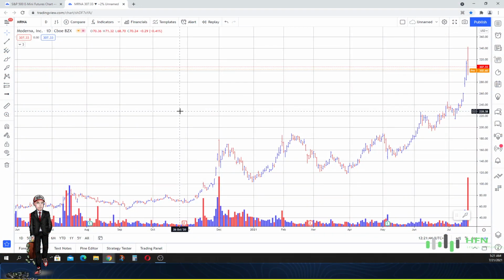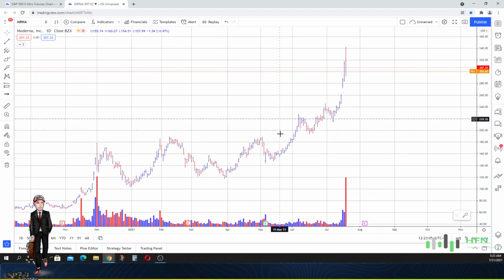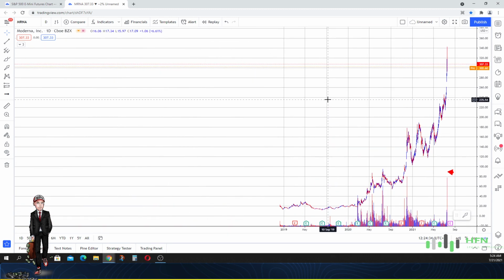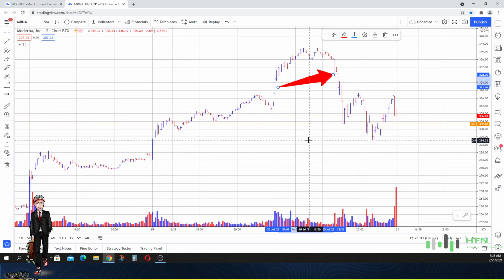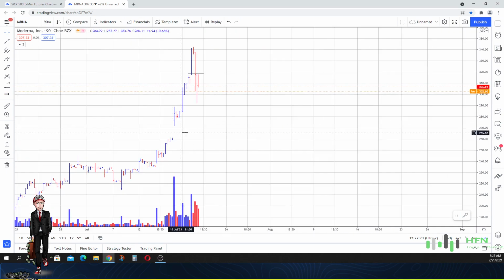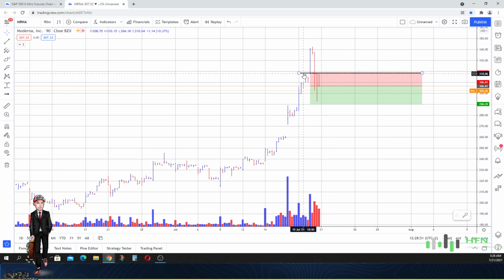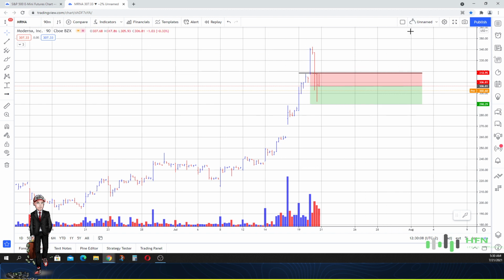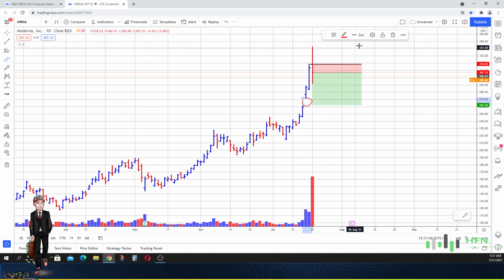🏆 Moderna Stock Predictions - MRNA Stock Next Stop $400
Moderna stock predictions.  Can MRNA stock reach $400 per share?  What is your Moderna stock analysis?